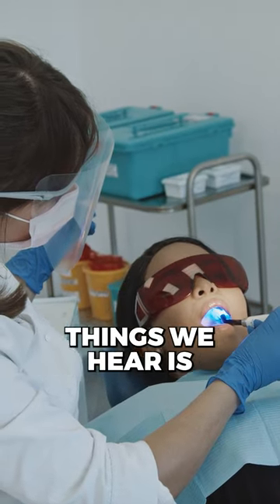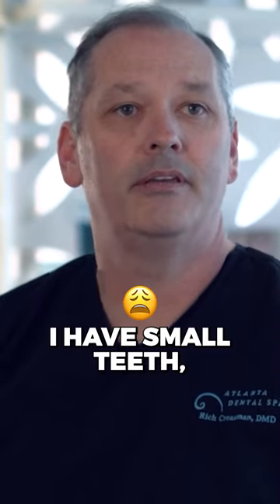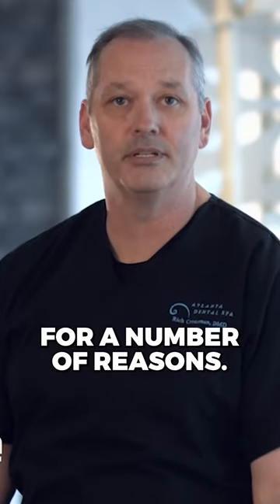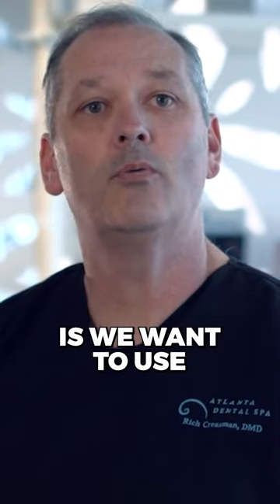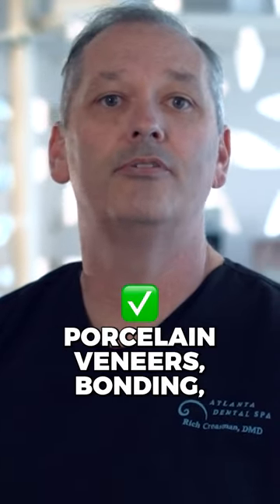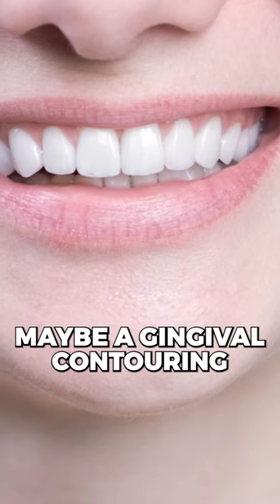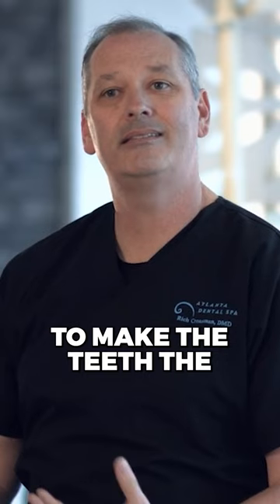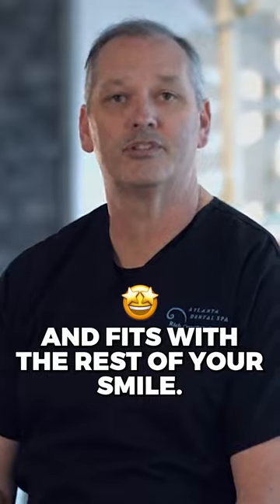How to Fix Small Teeth | Dental Care